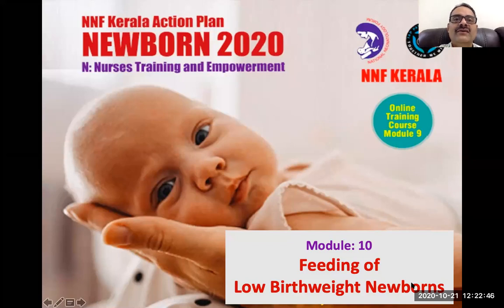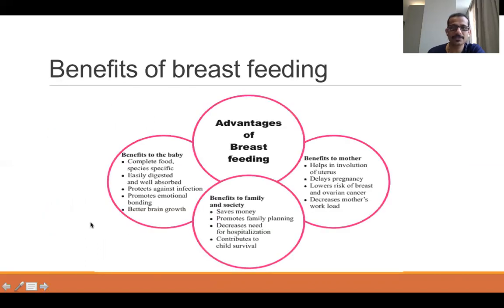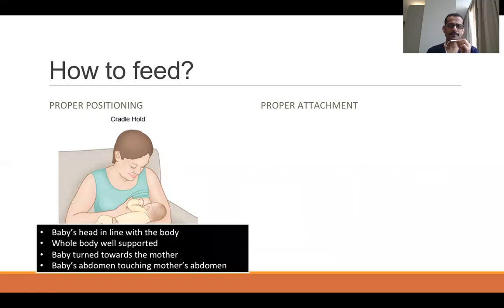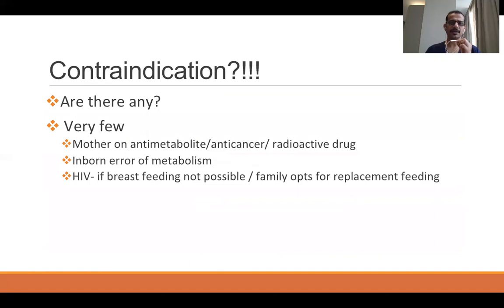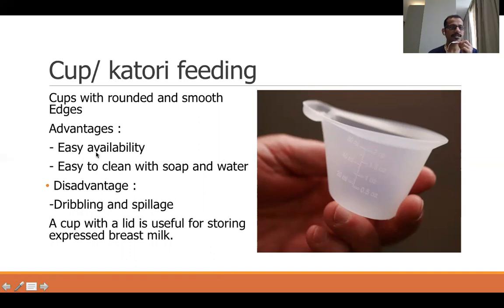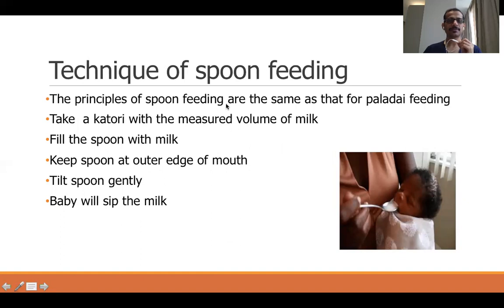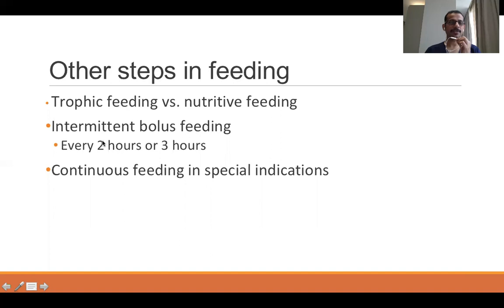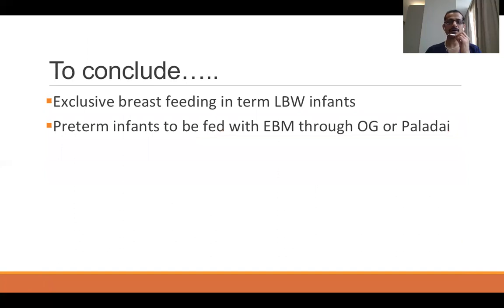Module 10 Feeding of Low Birthweight Newborns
NNF Kerala Online Nurses' Training Course on Essential Newborn Care
Sep - Dec 2020
Organised by NNF Kerala and Team Pathanamthitta